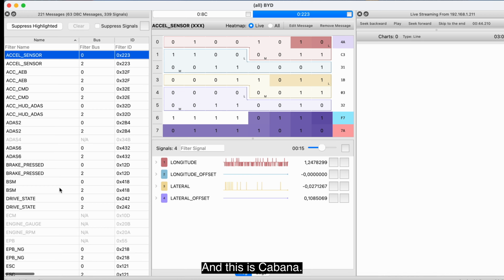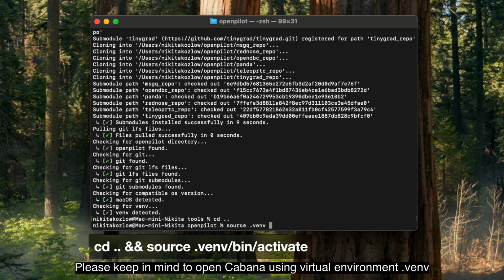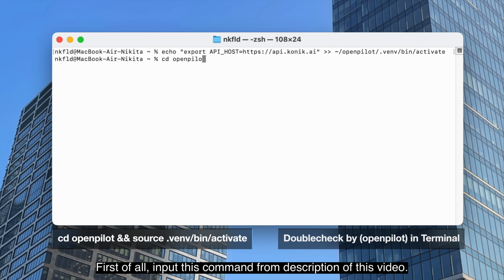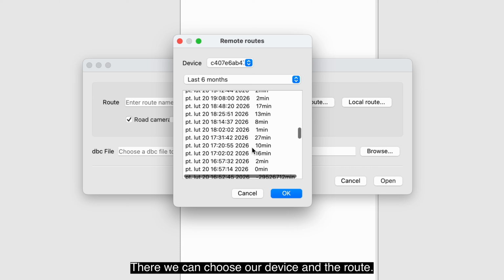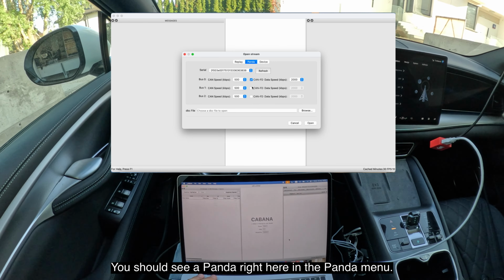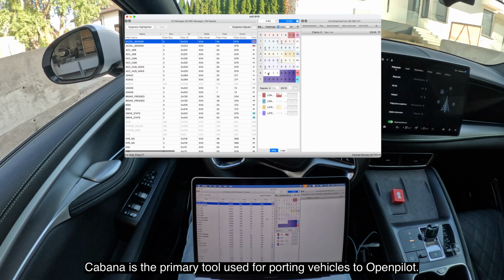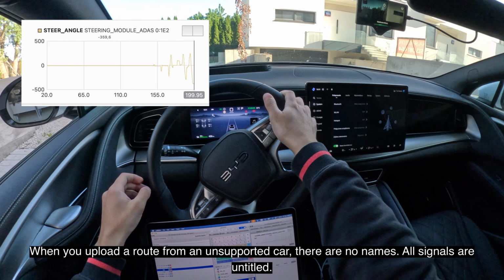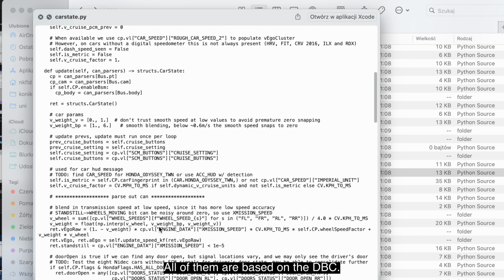How to Read CAN Messages | Beginner's Guide to Cabana and Konik.ai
Short introduction into using Cabana with Konik.ai hardware and Stable.konik.ai

Commands:

Installing Openpilot:

cd openpilot
tools/op.sh setup
source .venv/bin/activate
scons -u
Connecting Cabana to stable.konik.ai

echo "export API_HOST= | tee -a ~/openpilot/.venv/bin/activate
cd openpilot && source .venv/bin/activate
cd tools/lib
./auth.py jwt *TOKEN*
cd .. && cd cabana && ./cabana
Connecting Konik A1m to Cabana

1 Terminal window:
ssh comma@[IP of your A1M] (without [ ])
cd cereal/messaging && ./bridge

2 window:
./cabana --zmq [IP of your A1M] (without [ ])

0:00 Intro
0:22 Cabana
0:45 Installing Openpilot
1:25 Uploading a route from Stable
2:45 Using Cabana with Red Panda
3:22 Using Cabana with Konik A1M
3:55 Porting